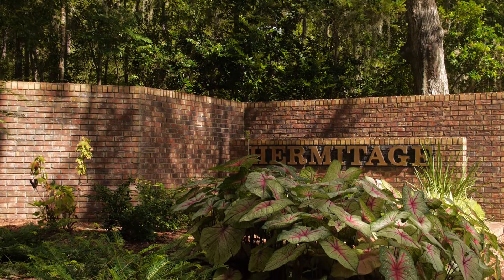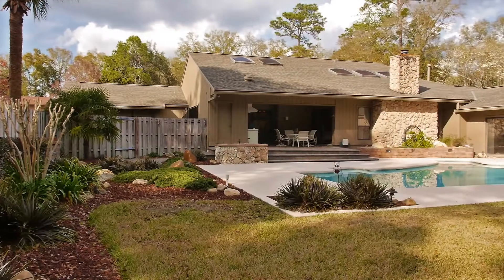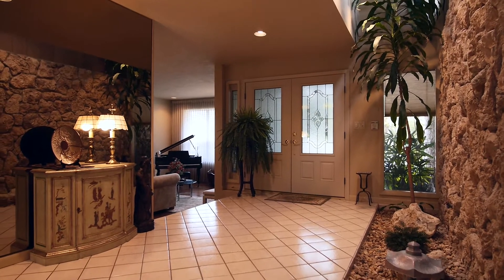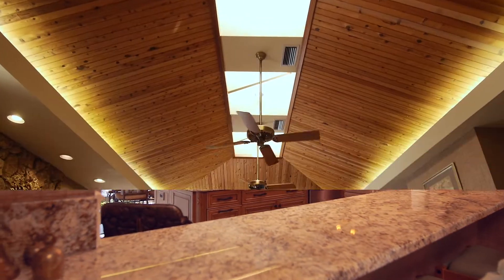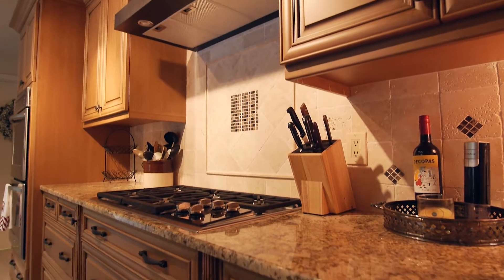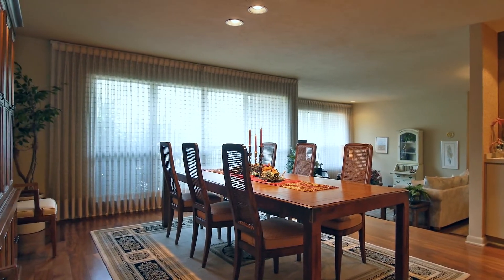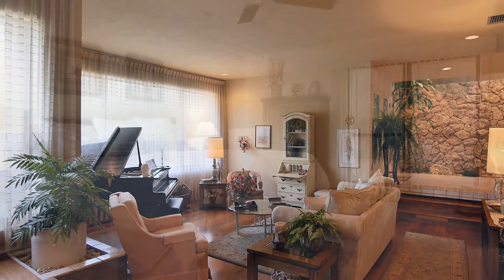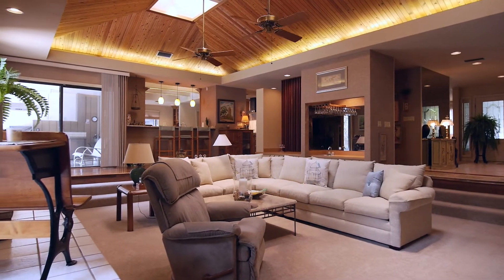For sale in the Hermitage, an exclusive neighborhood convenient to University of Florida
The Hermitage, an exclusive neighborhood convenient to U of Fl. Custom built by owners who have magnificently updated the home. Residence features 3978 sq. ft. with 4 bdrms, study, 4 1/2 baths. Perfectly designed,this home boasts huge step down family room, tongue & groove tray ceiling, skylights, stone fireplace, custom shelving & wet bar. Separate formal living & dining rooms with expansive windows. Perfect for entertaining. Dream kitchen, maple custom cabinets, granite, ss appl, spacious breakfast area & an enormous atrium window. Wood floors, designer tile, fresh paint, accent lighting, Rhino Shield ceramic coat on exterior wood, lanai, summer kitchen, pool & situated on a beautifully landscaped acre lot. Shows like model. Must see!